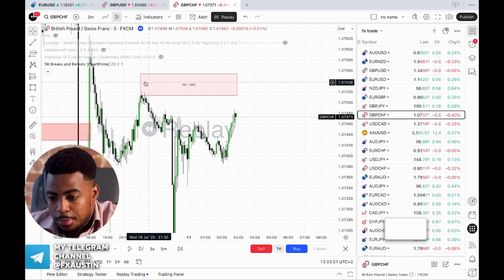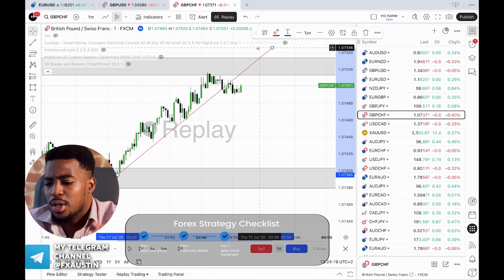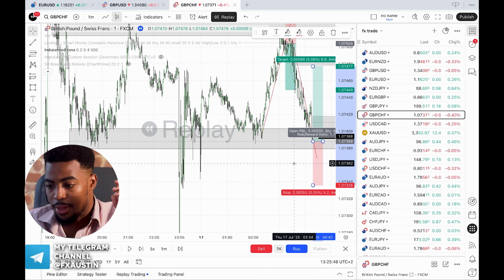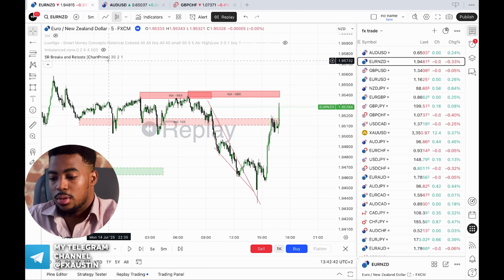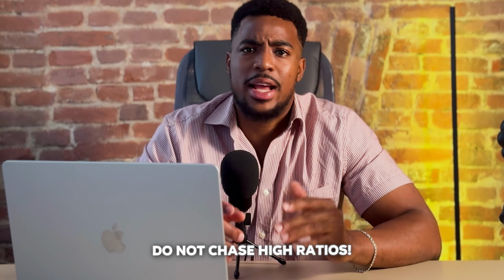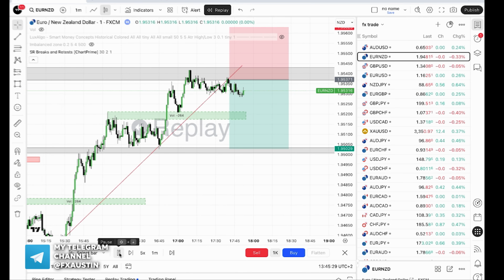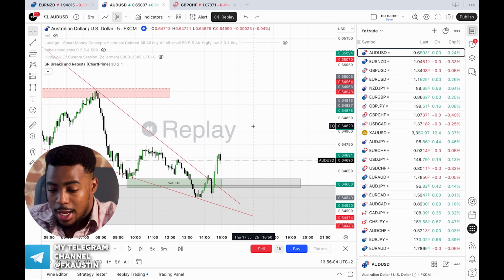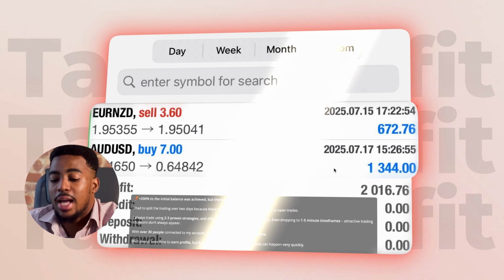Simple Strategy Making $30k/Month (Live Proof)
Over 5 years of active trading, I’ve learned one thing: simplicity leads to consistency. In this video, I strip away the noise and show you the exact Price Action strategy I use to earn over $30,000 monthly. I’ll walk you through my real intraday trades, showing how to use Support & Resistance zones, Trendlines, and the "Breakout + Retest" model to grow a $1,000 account to $3,000.

⏱️ Timestamps:
00:00 – The power of simplifying your trading
00:40 – Setting up essential tools (S&R + Timeframes)
01:20 – Multi-timeframe analysis logic (5m to entry)
02:06 – Entry rules: Breakout and Retest explained
02:50 – Where to place Stop Loss and Take Profit
04:03 – How to automate this strategy
04:35 – Real Trade #1 Analysis: Identifying the zone
05:44 – Execution and Risk-to-Reward management
07:05 – Real Trade #2 Analysis: Falling Wedge pattern
08:20 – Using Imbalance Zones for targets
09:17 – Session results and growth summary

🔑 Who this helps:

Beginners overwhelmed by complex indicators
Traders looking for a reliable Price Action strategy
Anyone wanting to see real risk management in action
🚨 Important reminder:
Day trading involves significant risk. The results shown ($1k to $3k) require experience and strict adherence to the plan. Never chase high risk-to-reward ratios blindly. Always practice on a demo account first to master the breakout/retest mechanics.